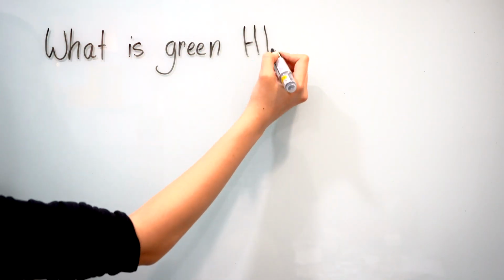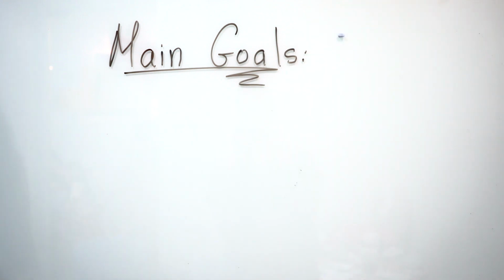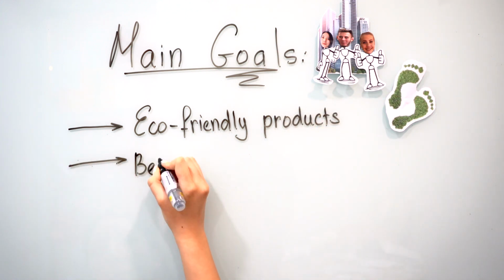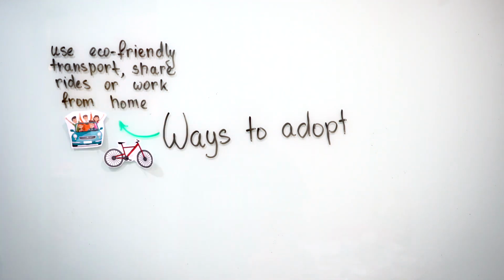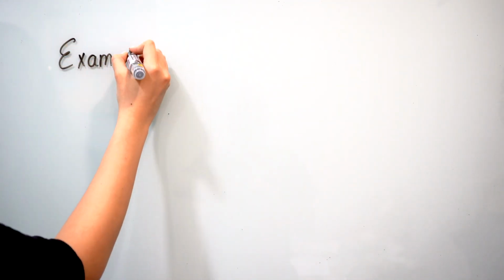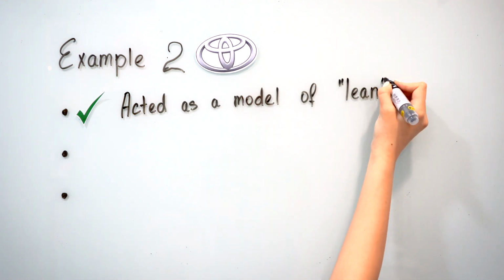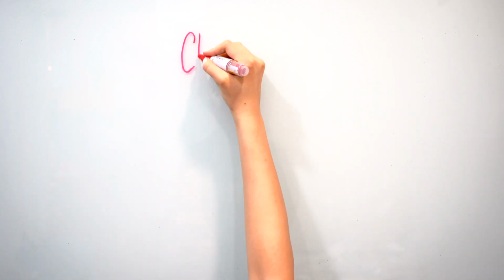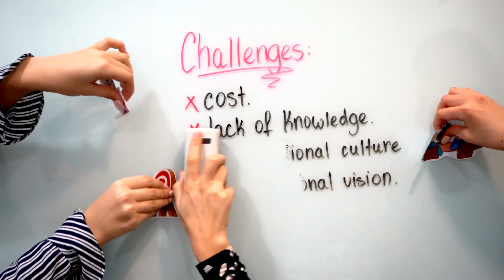Green HRM for business organisations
We created this video as our assignment project for Human Resource Management.
We believe that paying attention to environmental issues is the best choice for all - individuals & big organizations.

Green management initiatives is an important factor in forward-thinking business organisations around the world. Green HR initiates companies to find alternative ways to cut costs without losing their talent & important resources. HR professionals indicate that encouraging employees to be more environmentally friendly in the workplace is the top practice for their organisations! Values like this one is more than just an act of kindness, but it's also a motivational and inspiring tool.

We hope our video will educate you and your colleagues and encourage to take action. Enjoy!